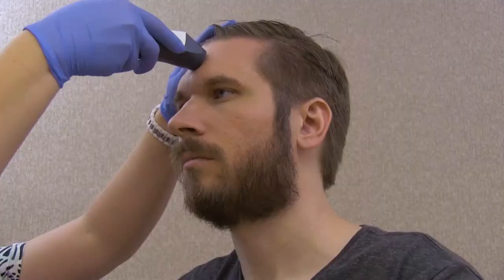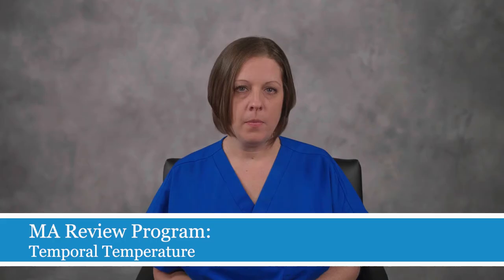Temporal Temperature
Although uncommon, temporal temperatures may be used in your office. This video will show how to properly use this instrument with movements included.